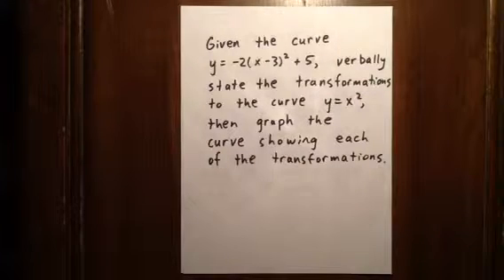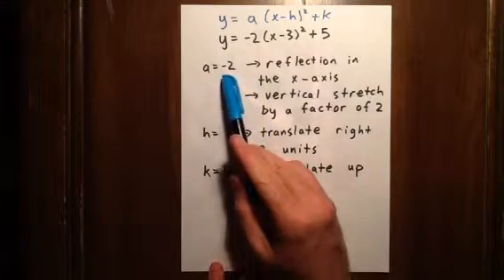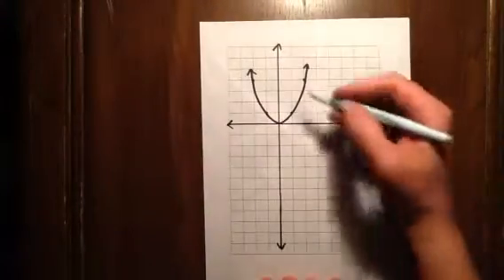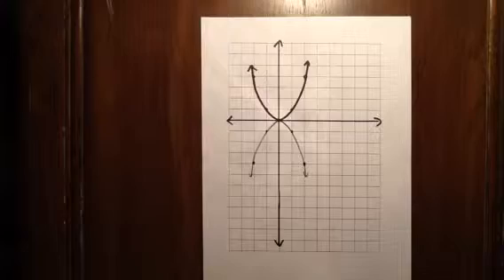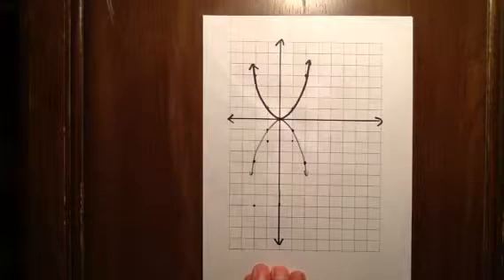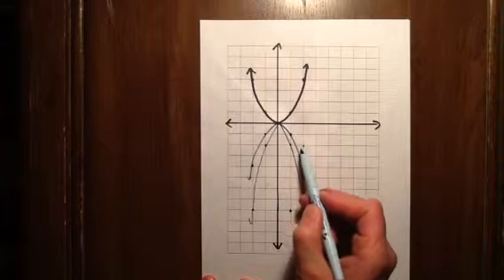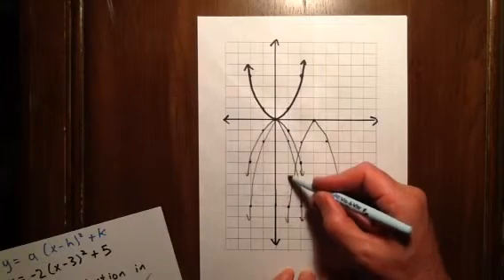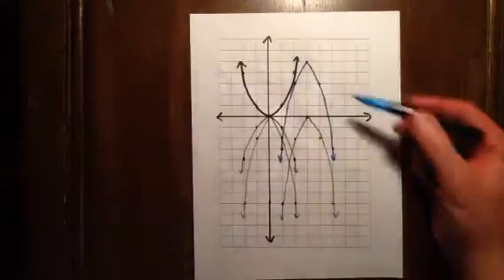Graphing quadratics showing every transformation (and stating transformations verbally)